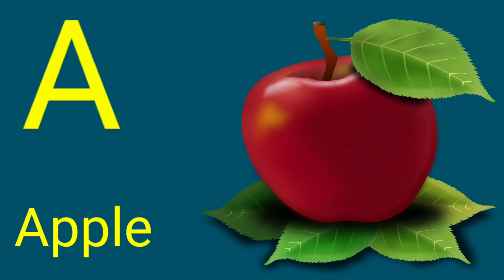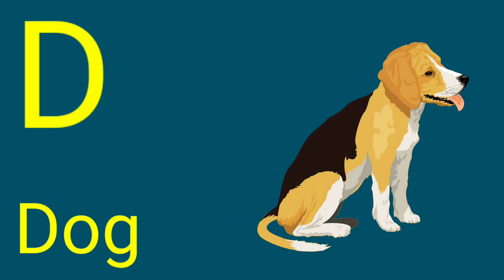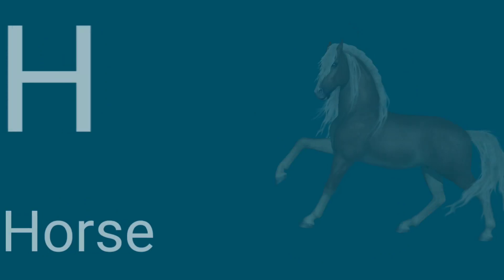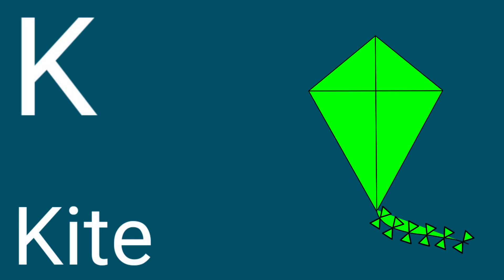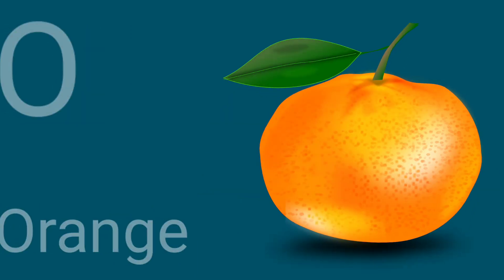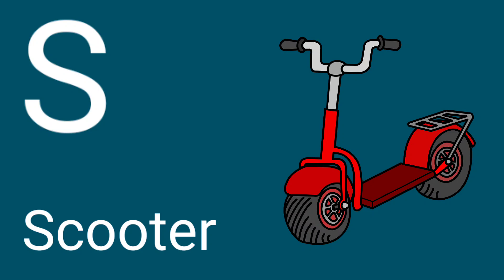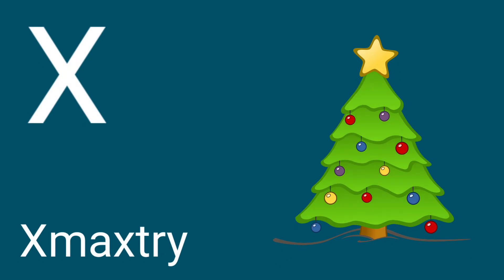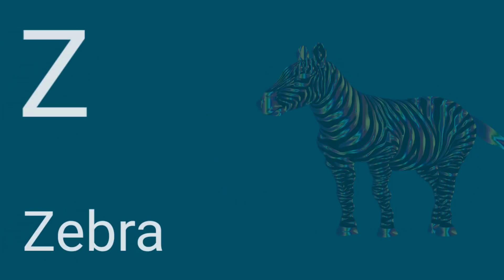Abcd Song | A For Apple B For Ball | Nursury Rhymes | Toddler Song | Phonics Song